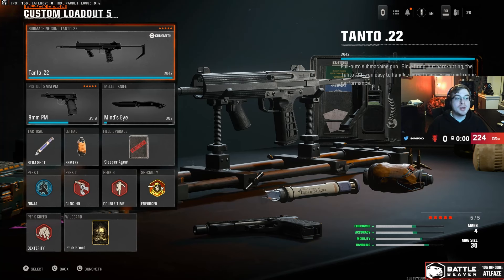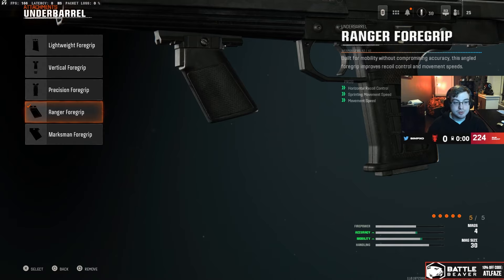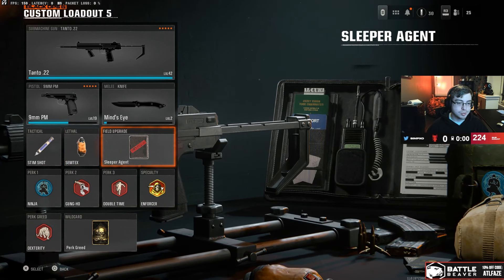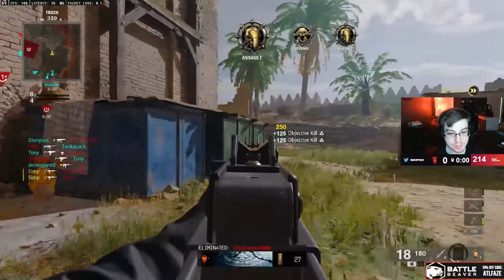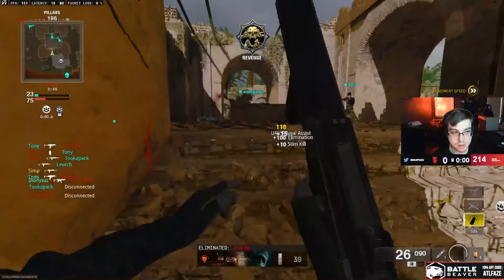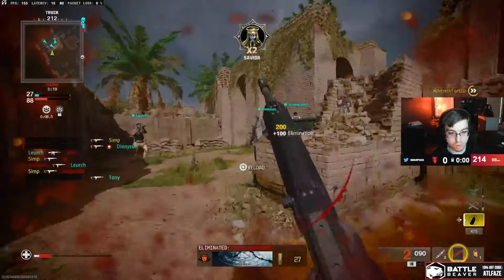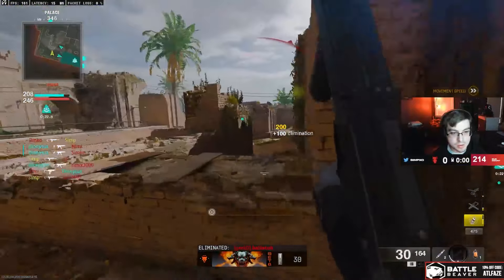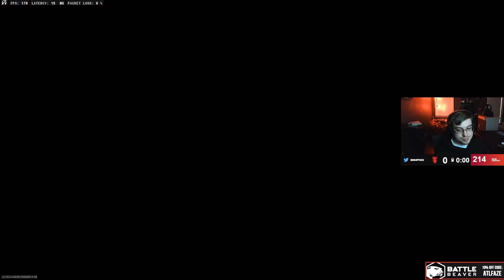#1 PRO SMG CLASS IN BLACK OPS 6! (TANTO .22)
Use Code "SIMP" in the Call of Duty Store!

CTRL is an amazing meal replacement that I use often when I don't have time to order or make food. Make sure to check them out if you plan on grinding!